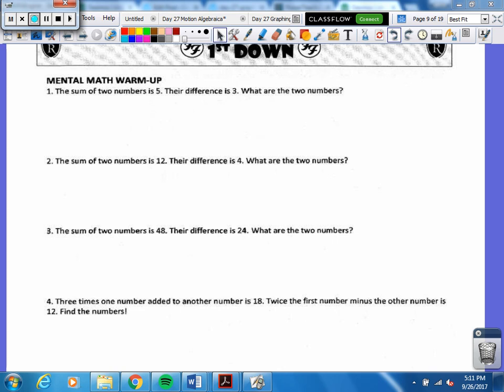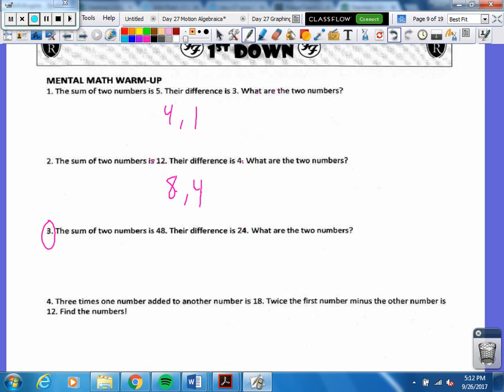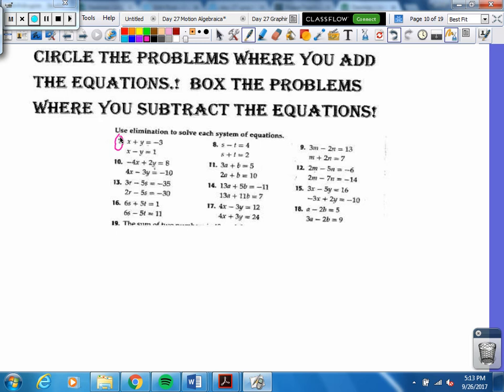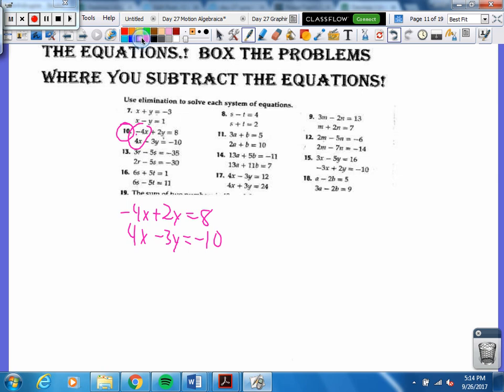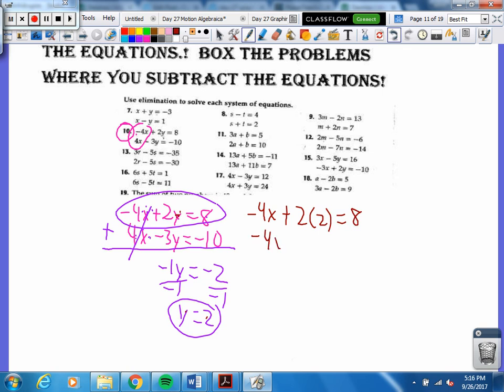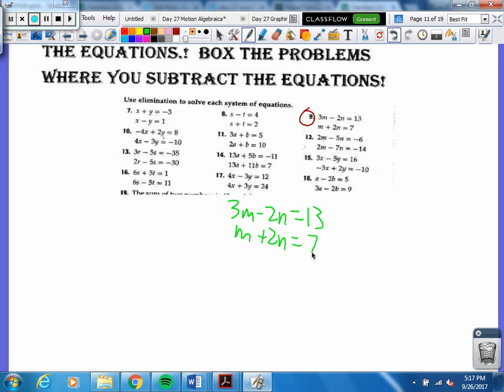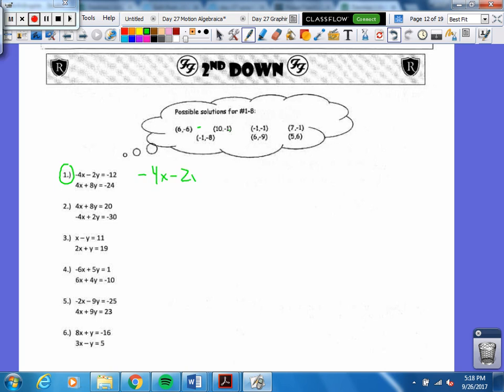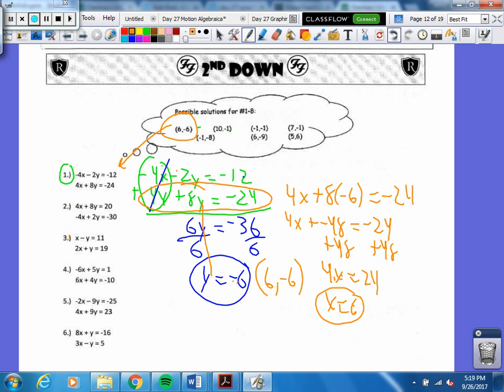Systems of Equations Simple Elimination: Best Strategy